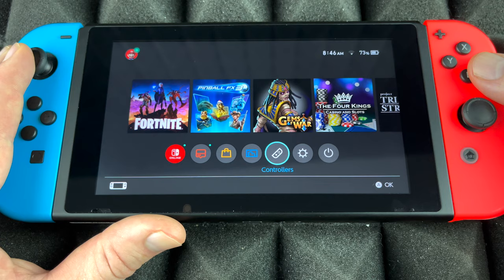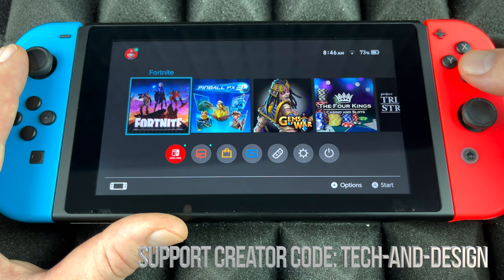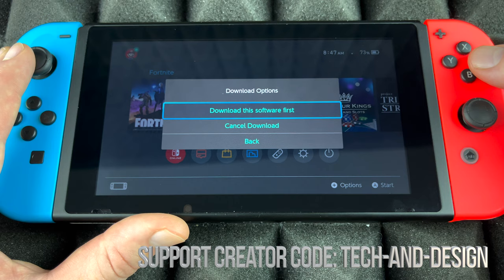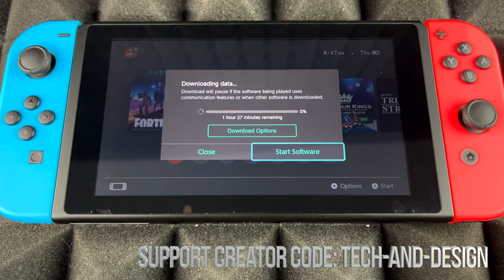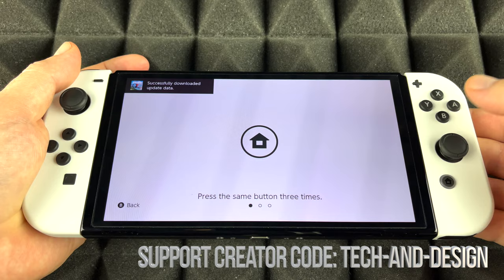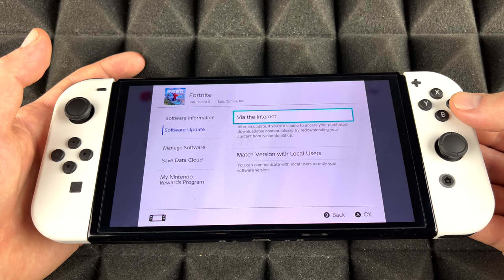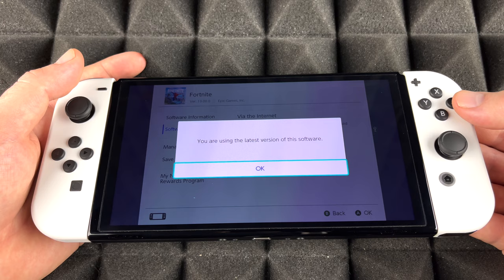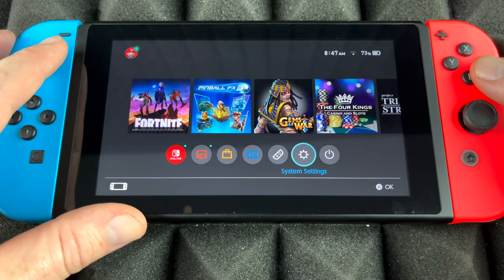How to Update Fortnite on Nintendo Switch Oled Model | Fortnite Battle Royale Latest Update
fortnite Latest Update on Switch